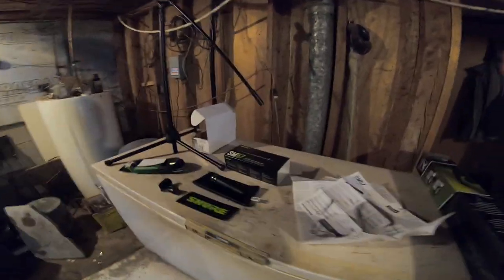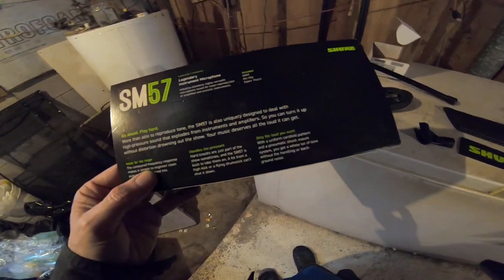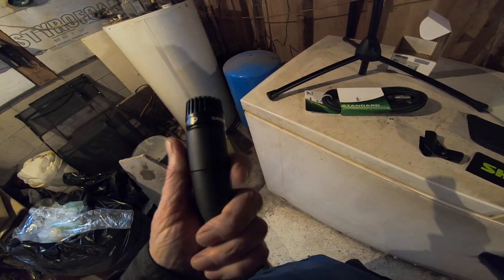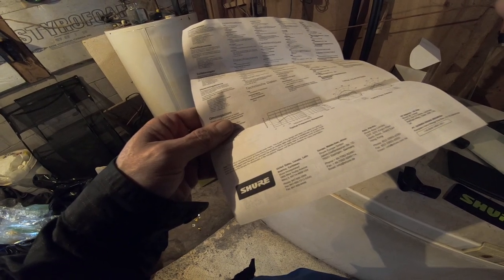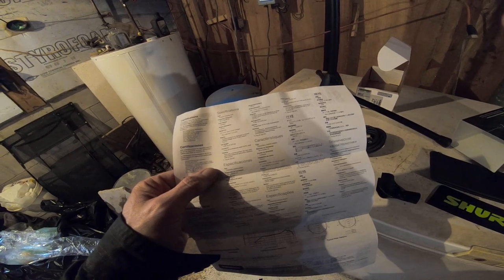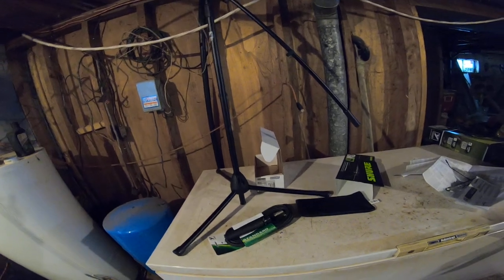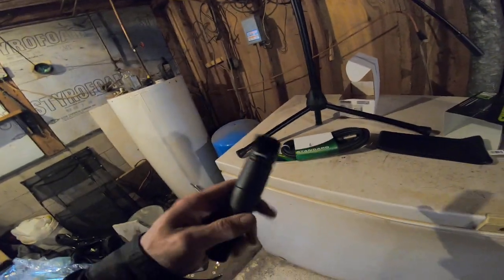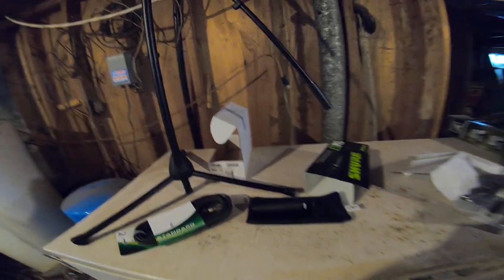Shure SM57 recording microphone